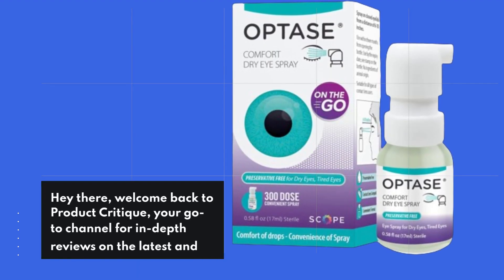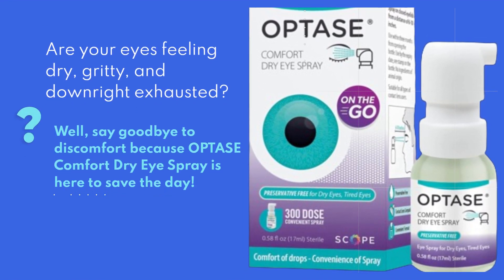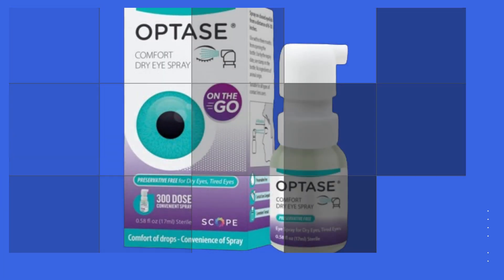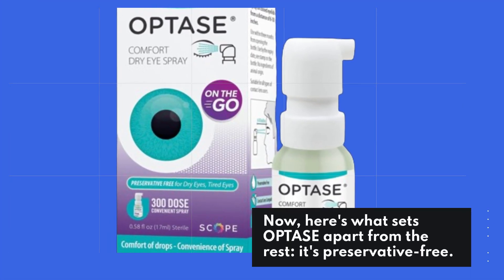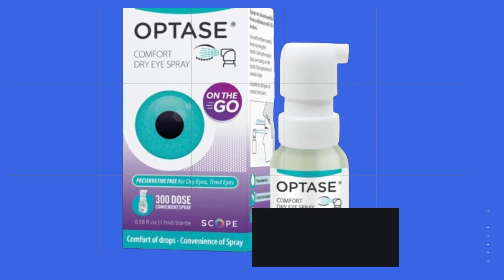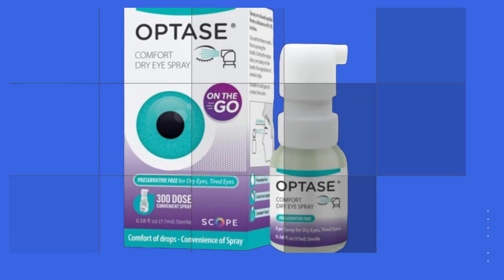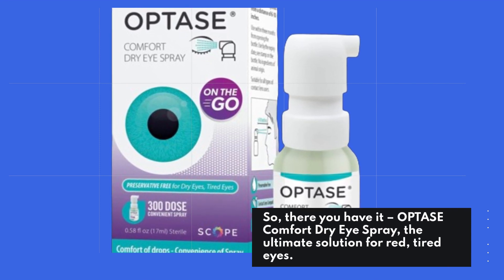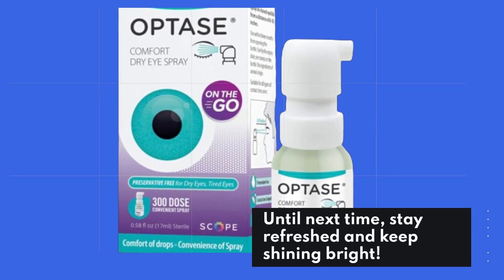👁️ OPTASE Comfort Dry Eye Spray | Best Eye Drops for Red Tired Eyes 😴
Amazon Product Name : OPTASE Comfort Dry Eye Spray

Revitalize your eyes and refresh your appearance with the ultimate solution: the Best Eye Drops for Red Tired Eyes. Formulated to soothe and hydrate, these eye drops offer fast relief from redness, dryness, and fatigue, leaving your eyes feeling refreshed and rejuvenated. The Best Eye Drops for Red Tired Eyes are specially designed to combat the effects of long hours in front of screens, late nights, and environmental factors, making them a must-have for anyone seeking instant relief. Say goodbye to red, tired eyes and hello to brighter, more vibrant eyes with the Best Eye Drops for Red Tired Eyes. Elevate your eye care routine and experience the difference with these revitalizing drops.